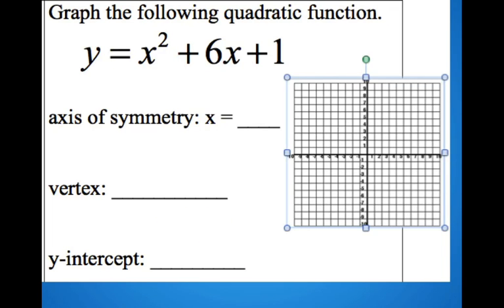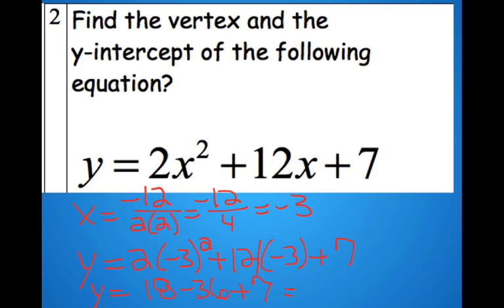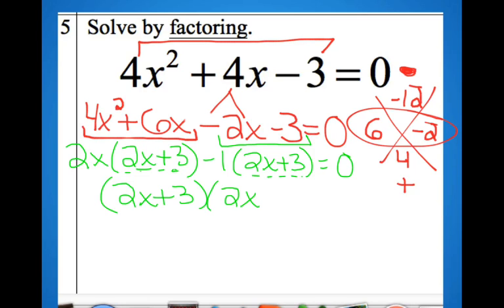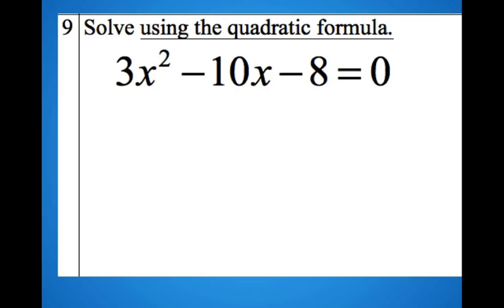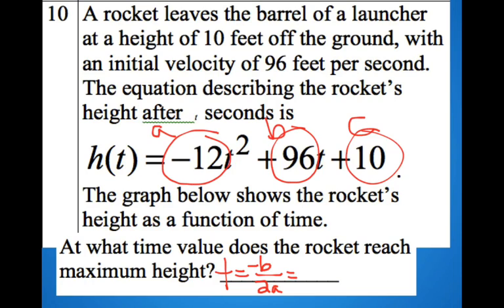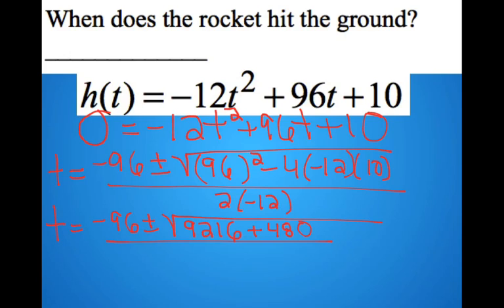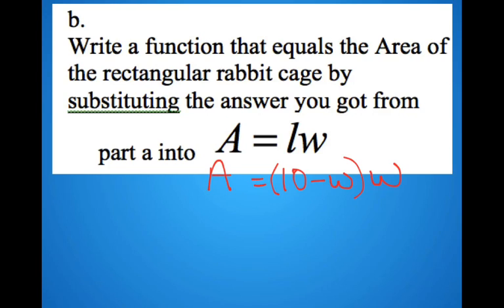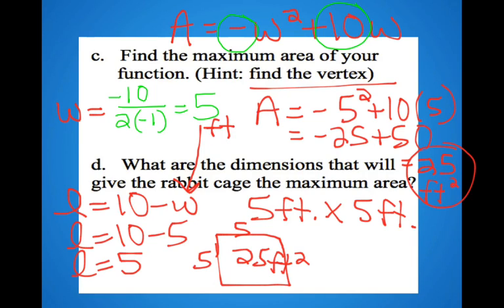Unit 10 review "quadratics"